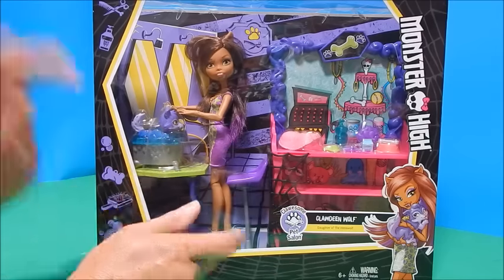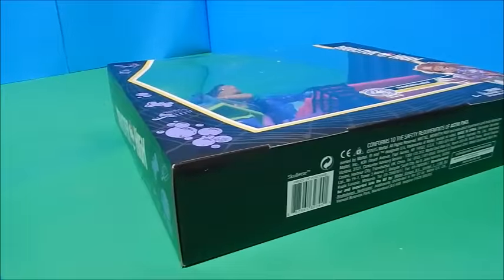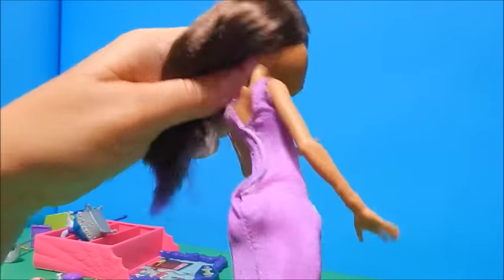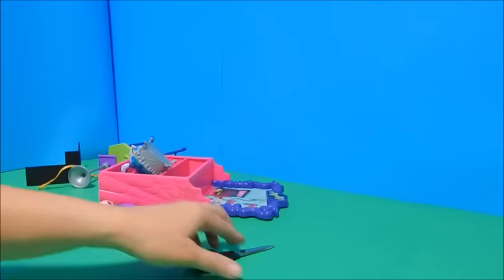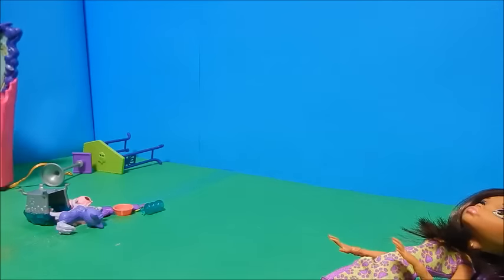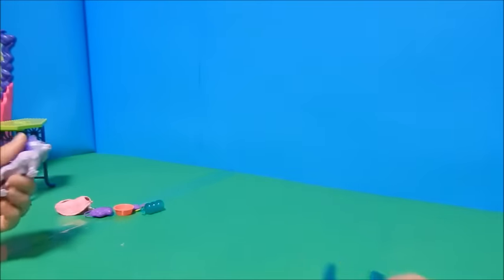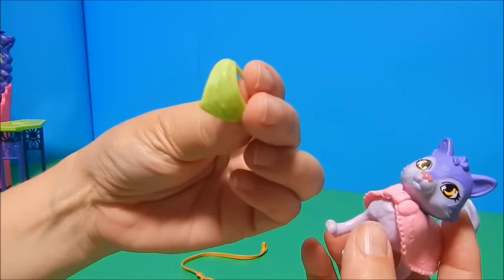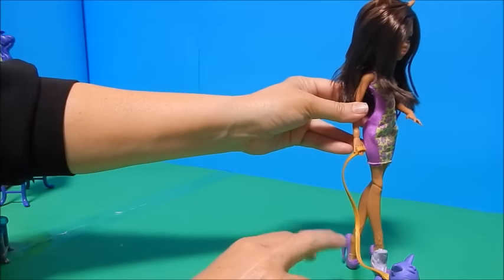Monster High Clawesome Pet Salon Playset w/ Clawdeen Doll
Clawdeen has a New Pet and an Adorable Salon to Match!